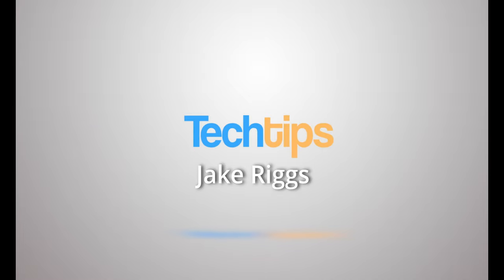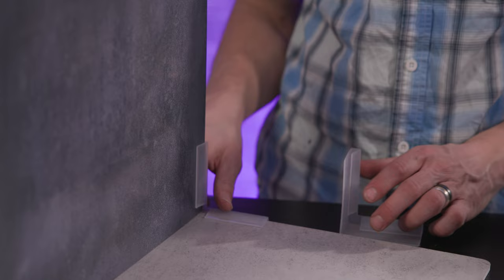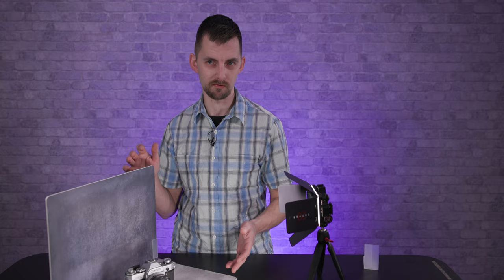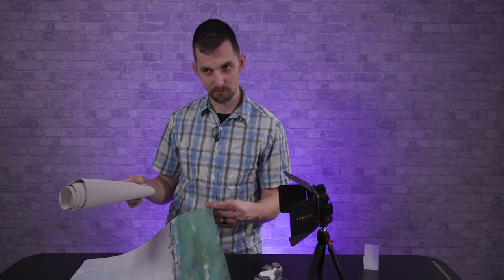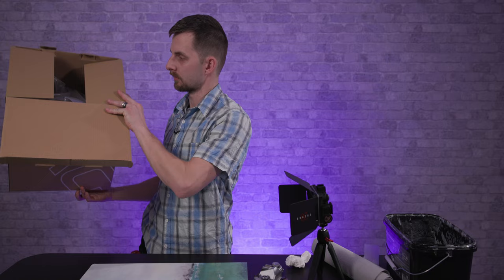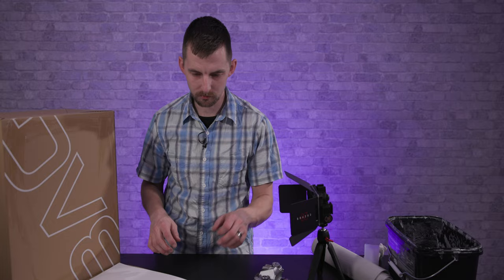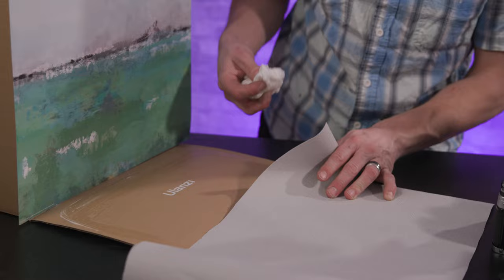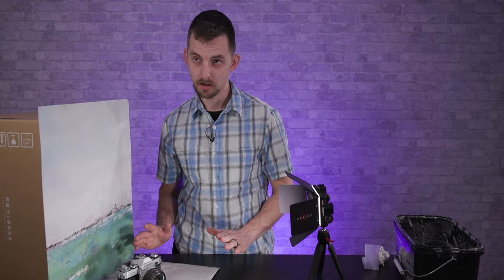DYI Photo backgrounds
Jake riggs

Buy one or make your own custom one